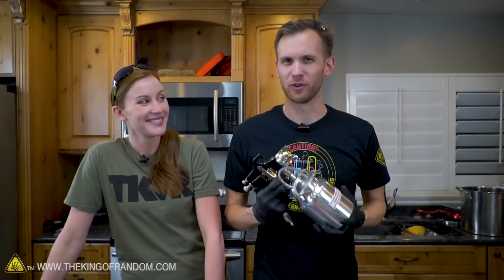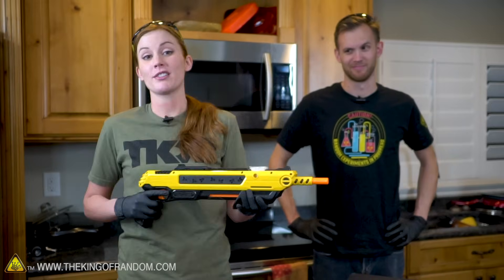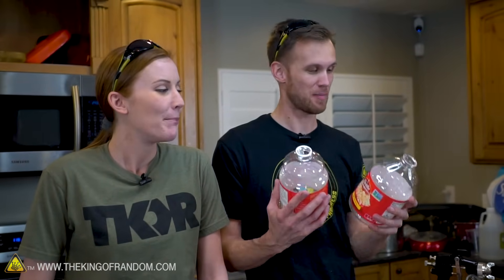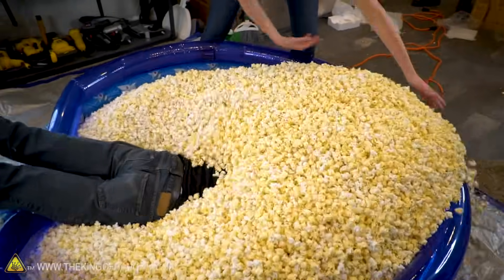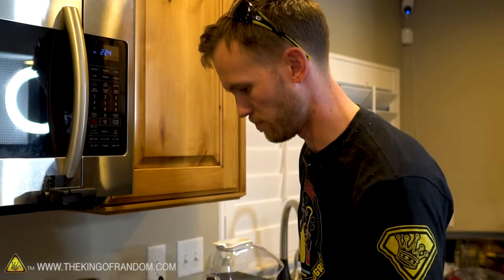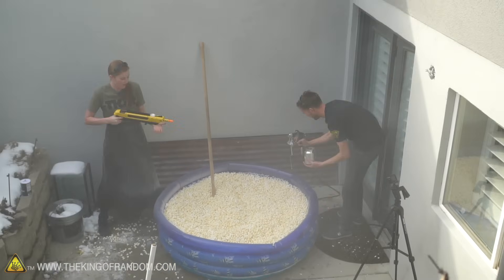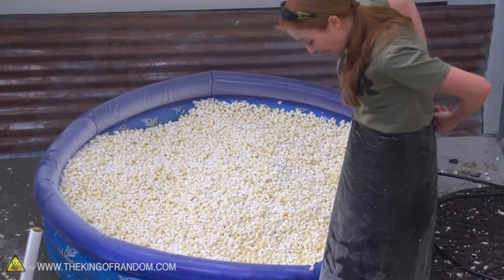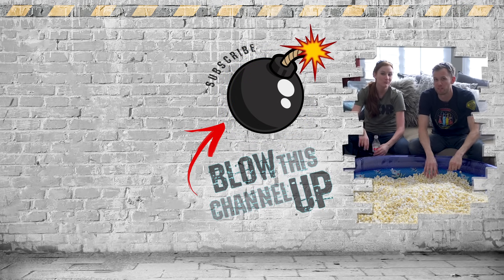Filling a Pool with Popcorn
Today we're taking a dive into a pool filled to the brim in popcorn, and then trying to coat the whole thing in butter and salt.

Send Us Some Mail:
TKOR
63 East 11400 S # 198

Victor Olsson - "Love Peace And Fuzz Pedals 2" & "Rolling In The Retro Jam 2"
Staffan Carlén - "If Only I Was a Poet (Instrumental Version)"
Martin Hall - "We Were Always (Instrumental Version)"

✌️👑 RANDOM NATION: TRANSLATE this video and you'll GET CREDIT!